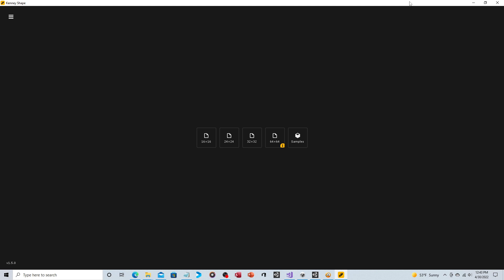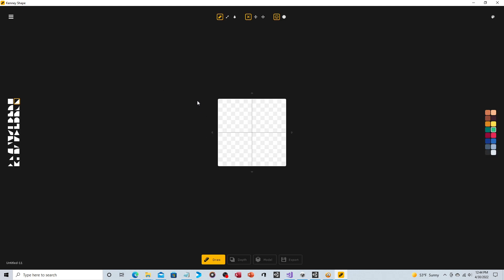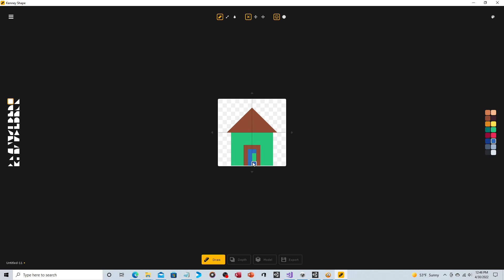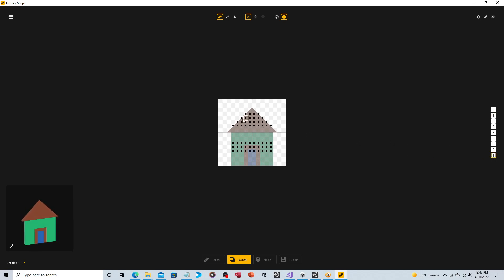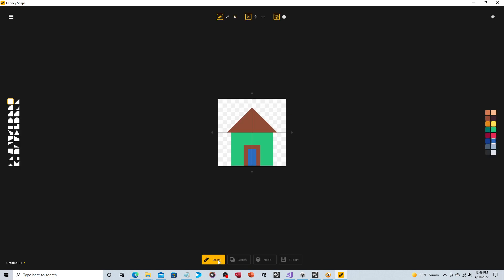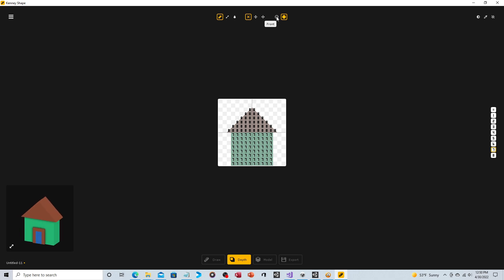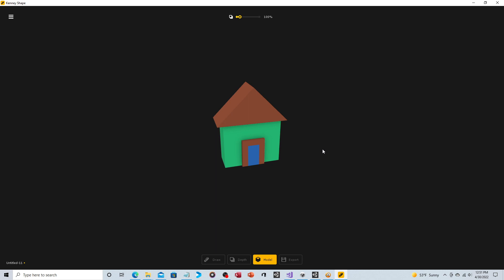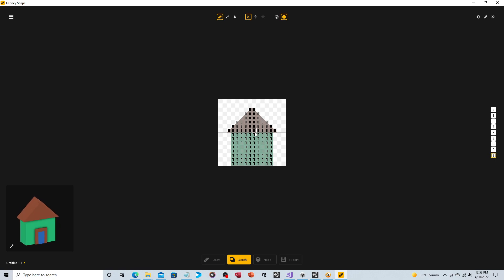Kenney Shape Update - They Finally Added This Awesome Feature!!!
App Name change to Kenney Shape from Ken Shape
Asymmetrical Extrusion has been added!